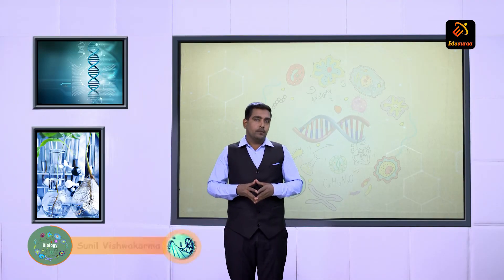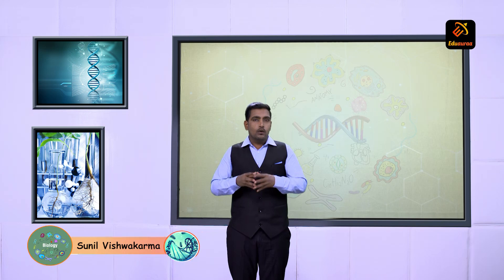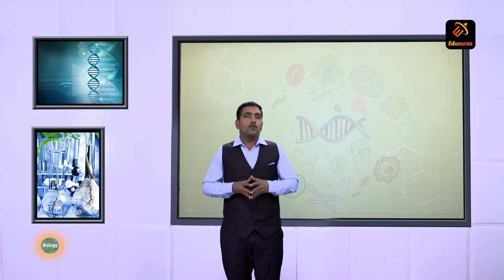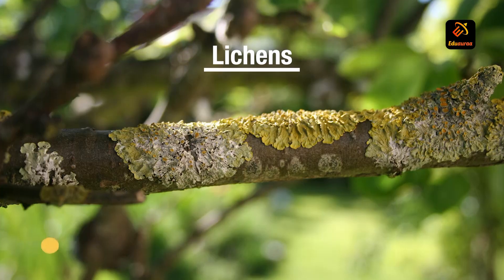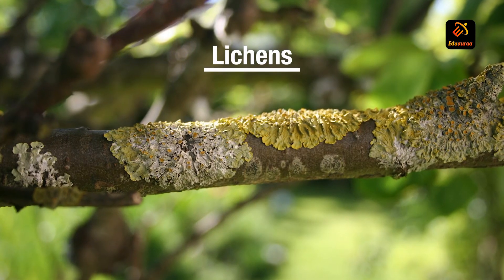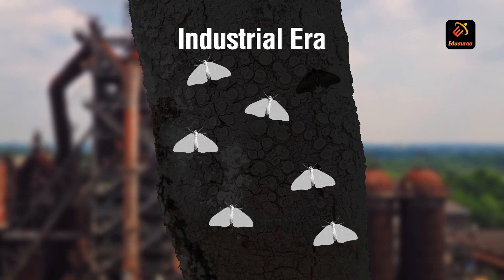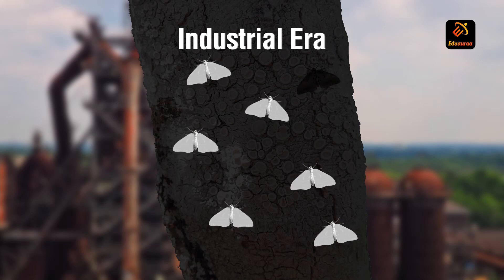Lichens | Biology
Interactive Videos with 3D and 2D animations allow students to understand concepts thoroughly!

Available in Hindi & English!